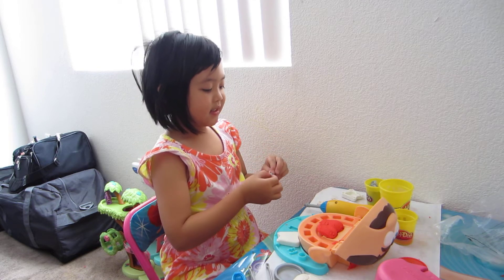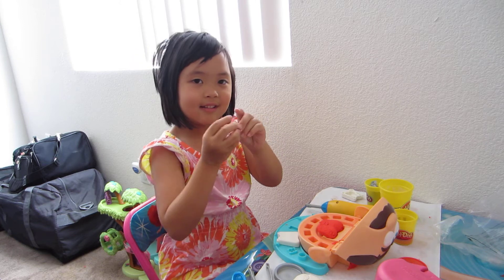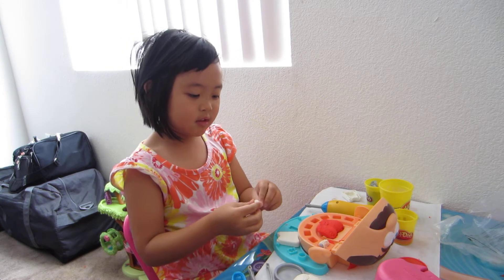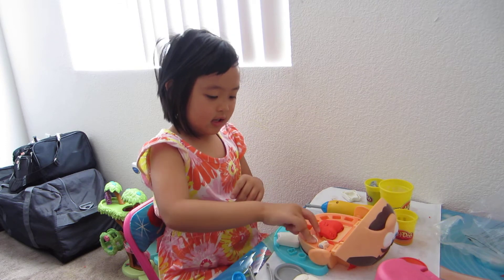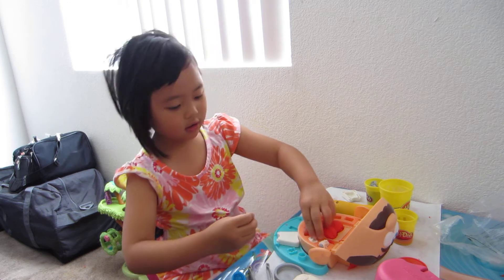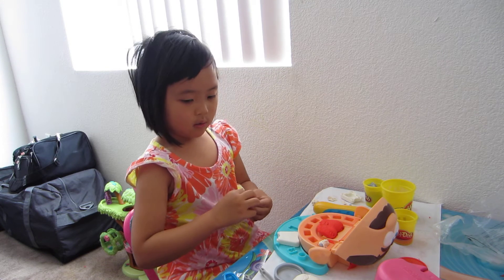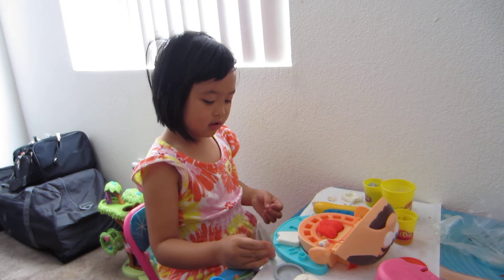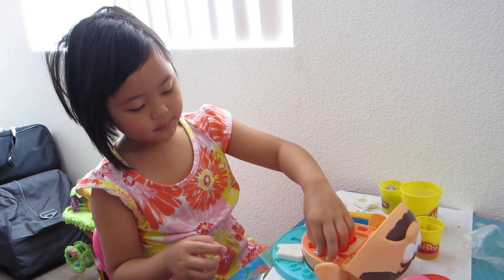Elaine making dental play doh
How to play dental play-doh by Elaine.